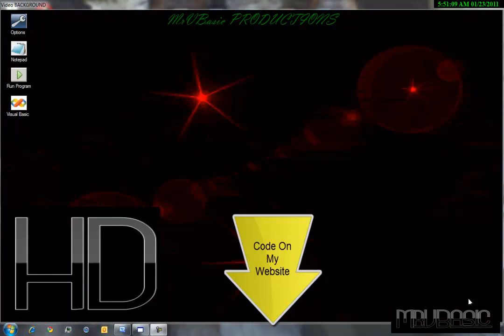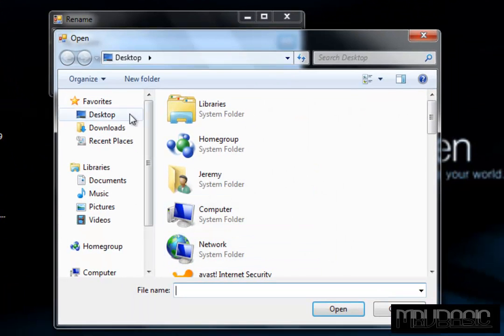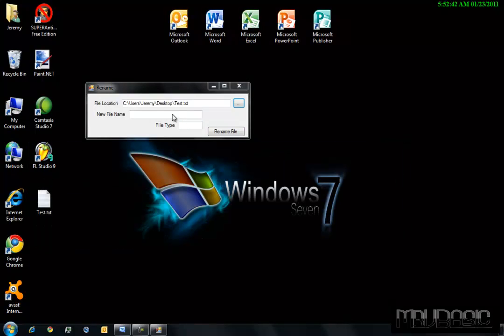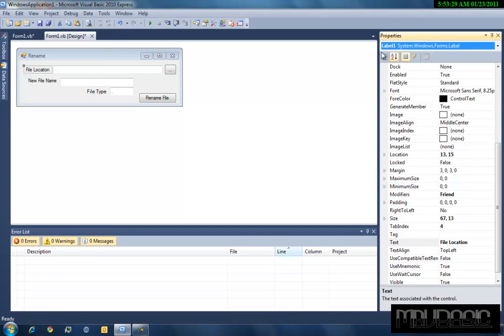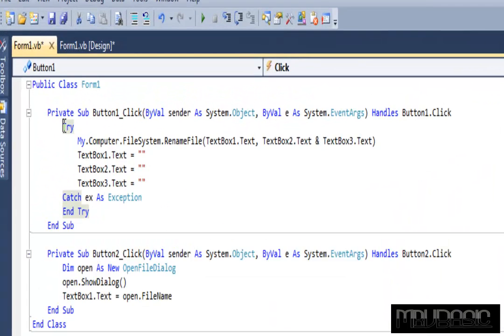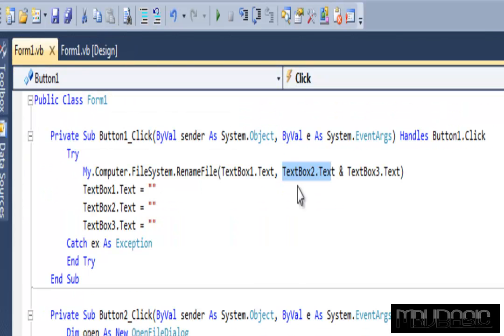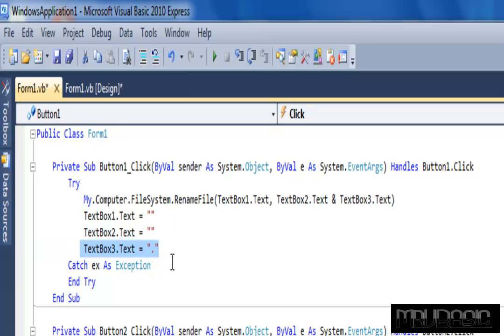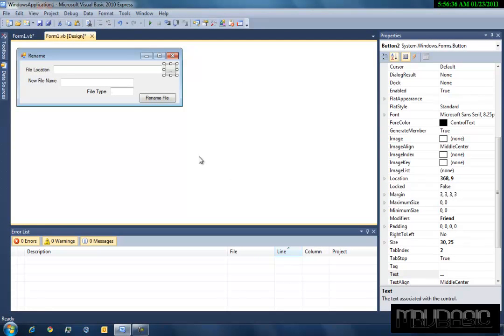Rename A file in vb.net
Please Register at my website.

Code is In my website.